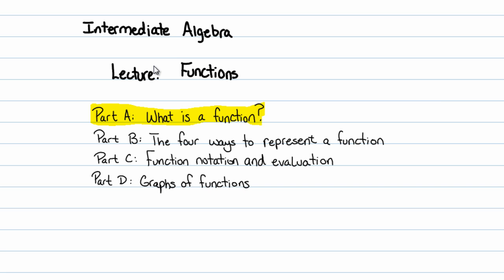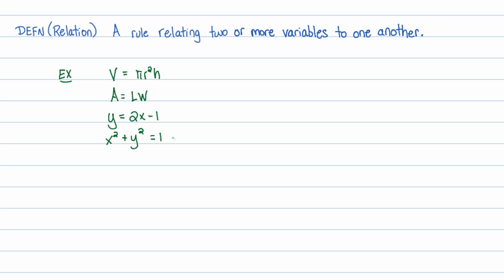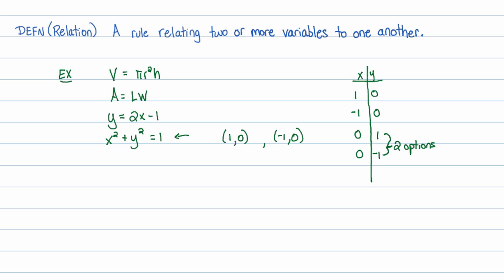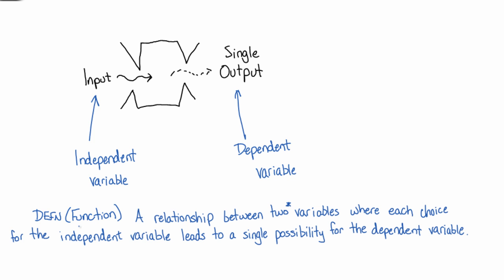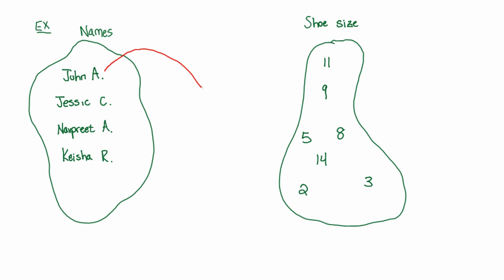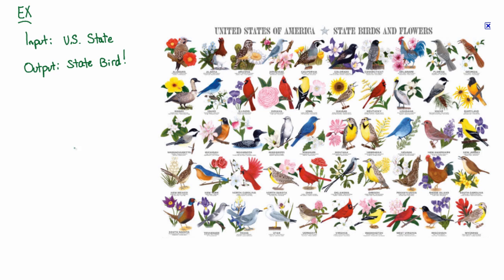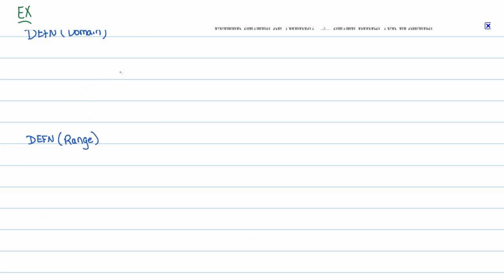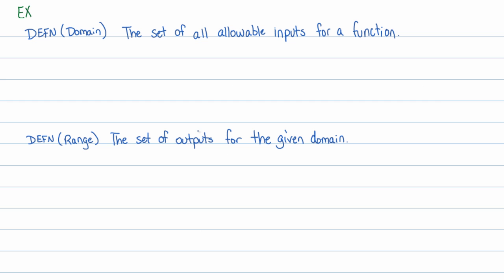Intermediate Algebra - Functions: An Introduction (Part A)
In this video, we introduce the idea of a function (including domain and range, inputs and outputs, and independent and dependent variables).